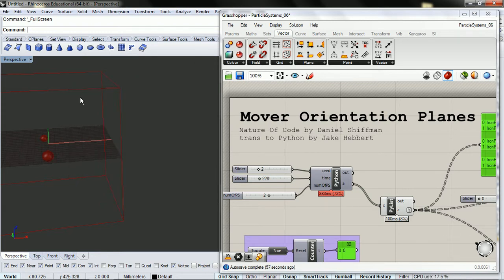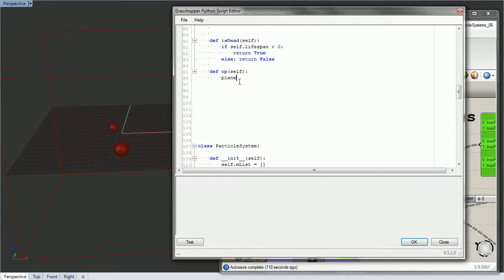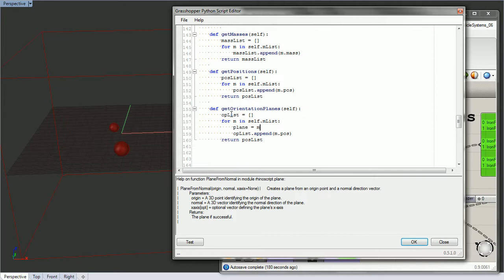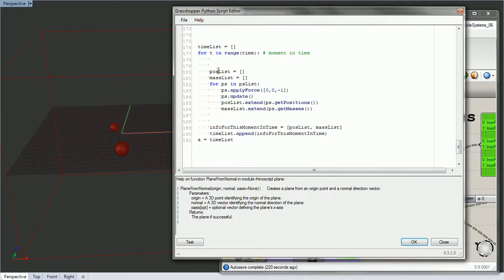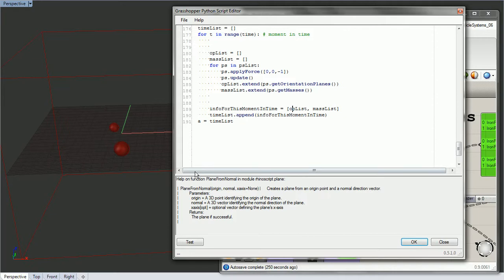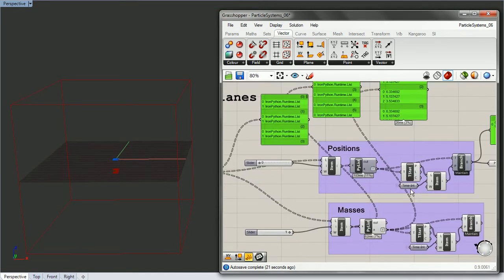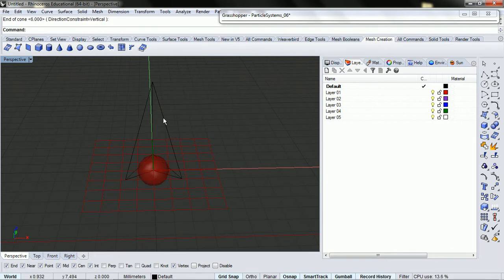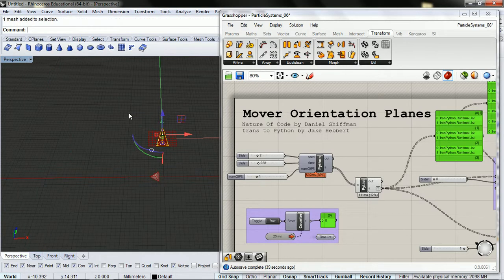NOC4 Particle Systems: 08 mover orient plane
We add a orient plane to our mover.